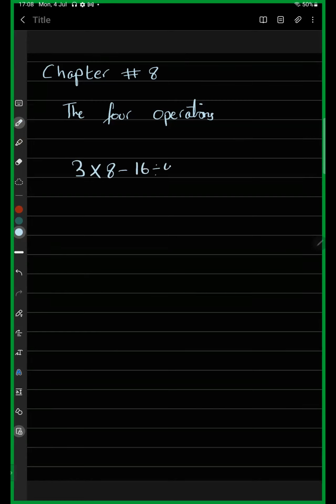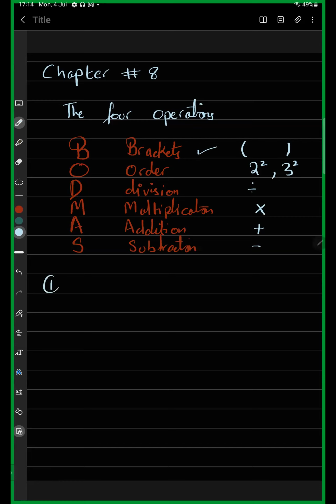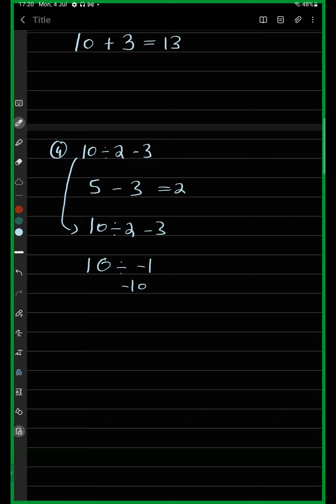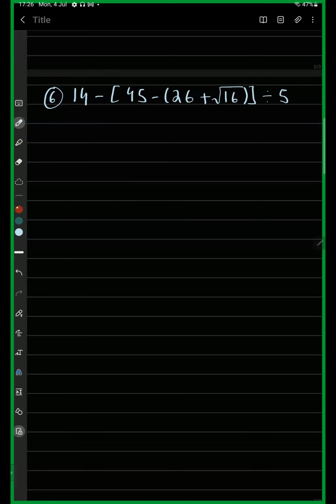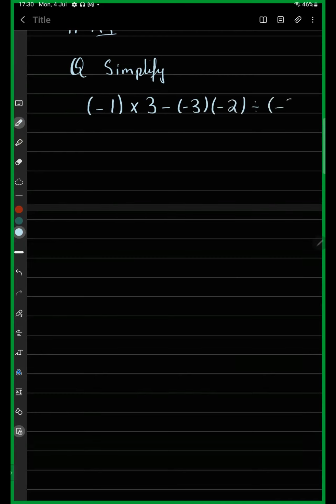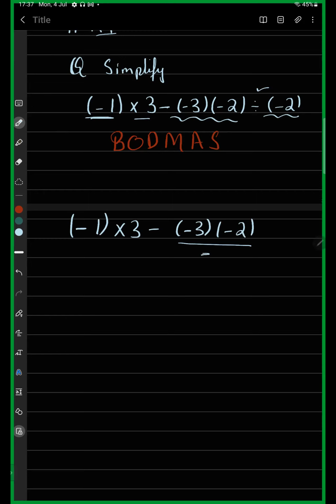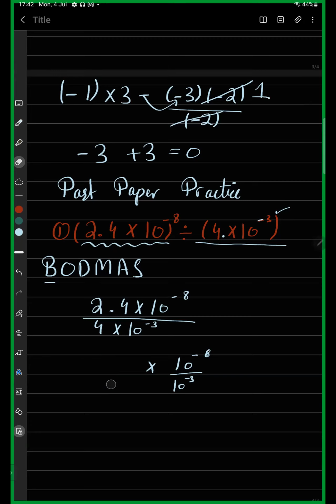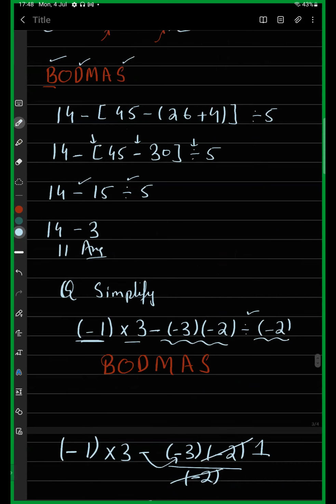O'Level Mathematics - The Four Operations